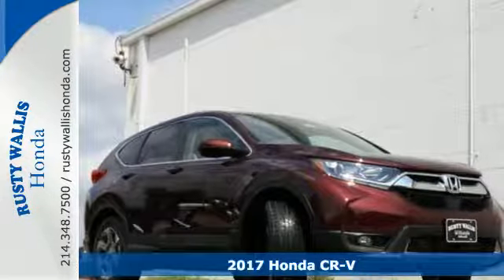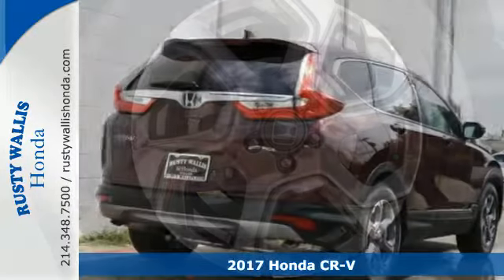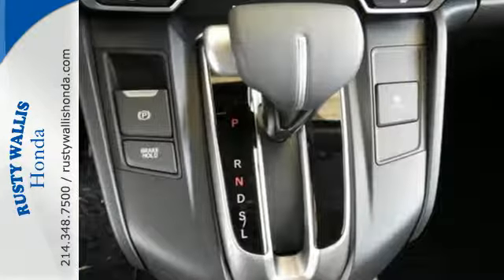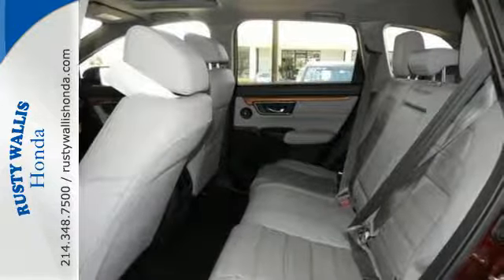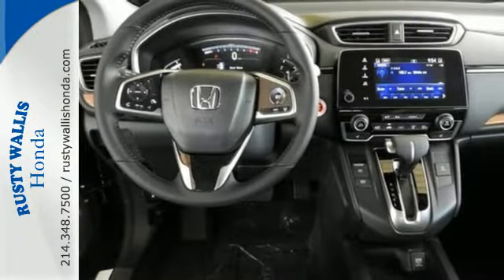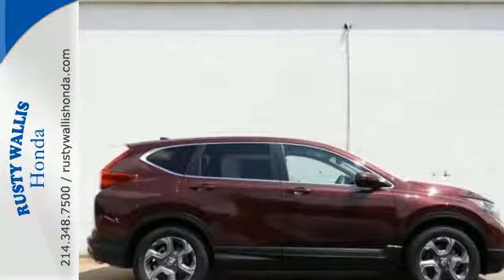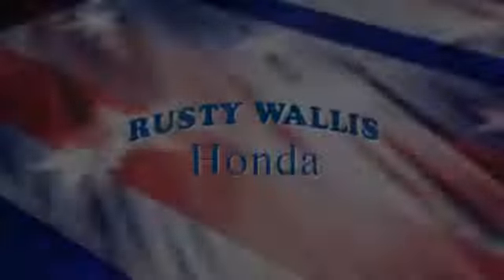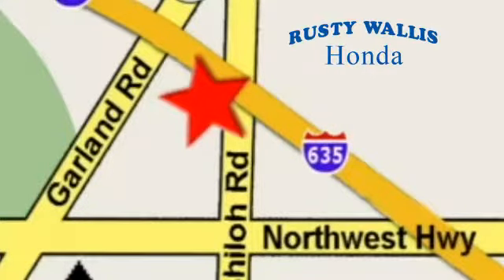2017 Honda CR-V Dallas TX Fort Worth, TX #171855 - SOLD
Year: 2017
Make: Honda
Model: CR-V
Trim: EX-L 2WD
Engine: 4 Cyl - 1.5 L
Transmission: Variable
Color: Basque Red
Interior: Gray
Stock #: 171855
VIN: 7FARW1H83HE024591

Address:
12277 Shiloh Road